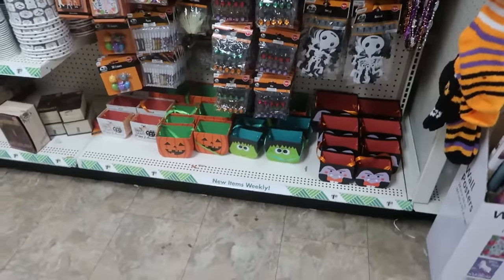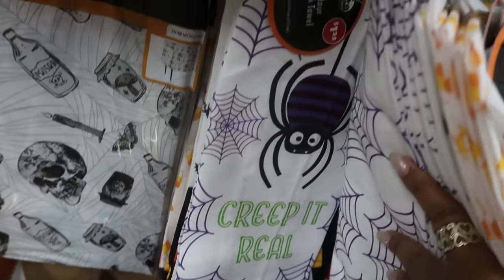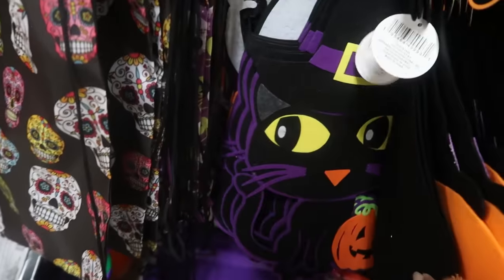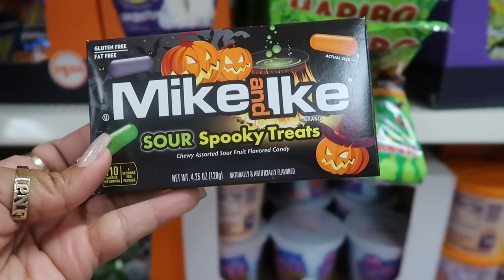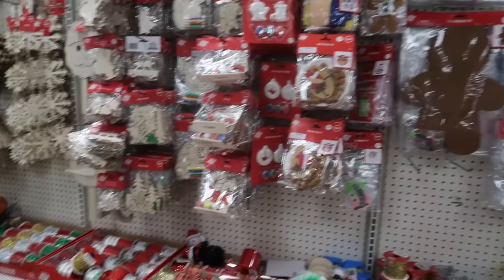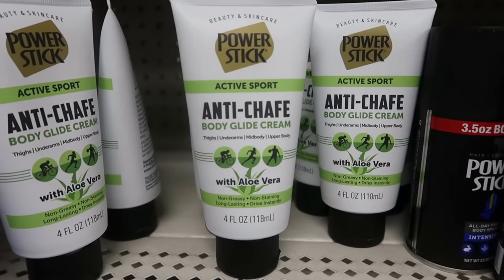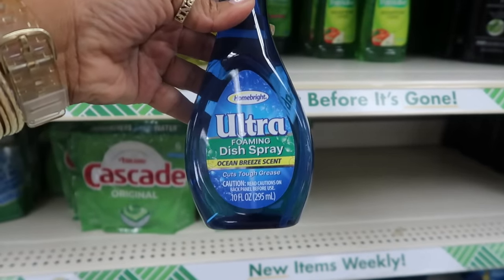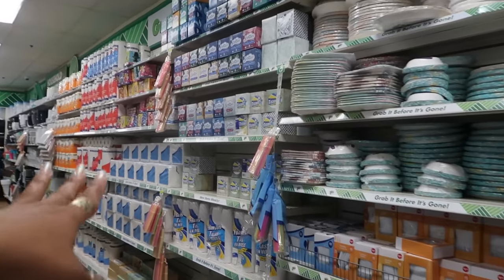DOLLAR TREE * NEW FINDS!!!